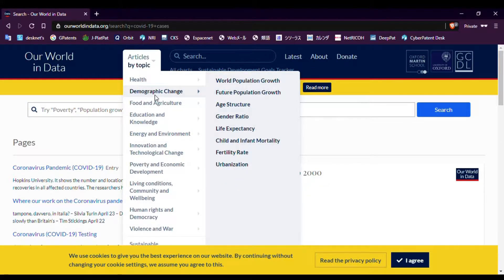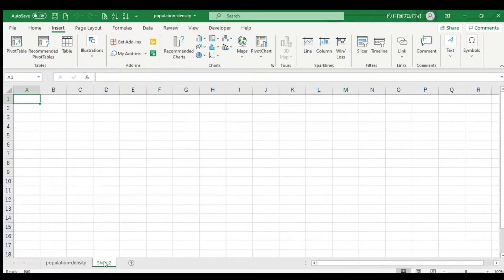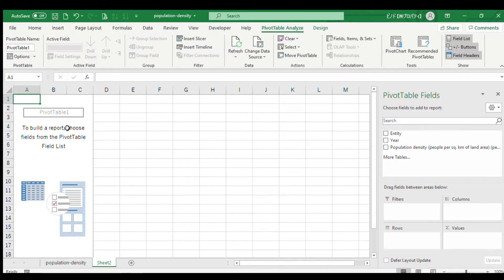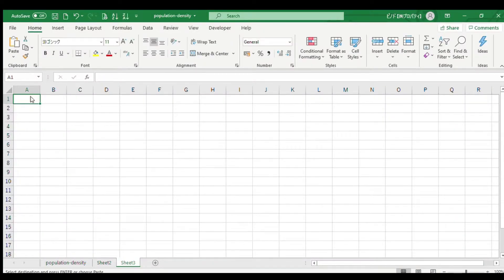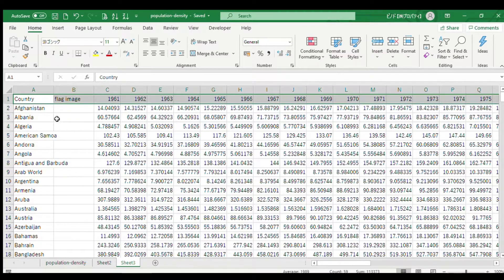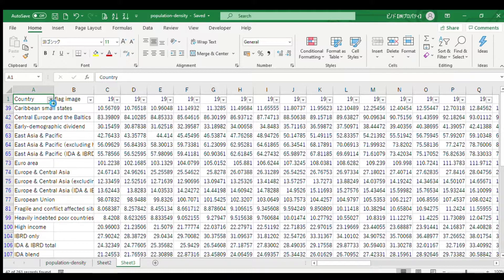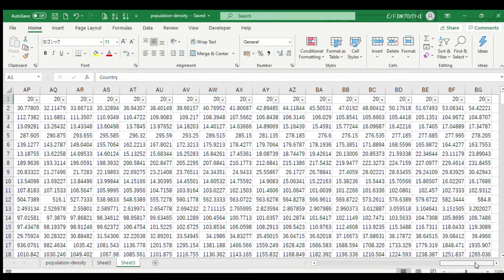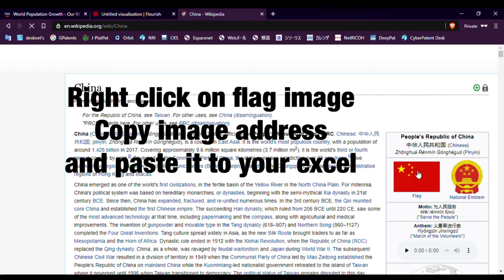Convert data from ourworldindata into flourish data format || pivot table tutorial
This video is about how to convert data from ourworldindata.org into flourish.studio data format using pivot table in excel.

Brave is a fast, open source, privacy-focused browser that blocks malvertisements, trackers, and contains a ledger system that anonymously captures user attention to accurately reward publishers.